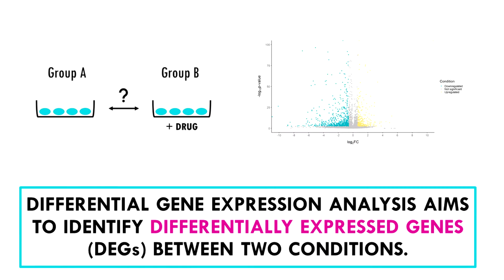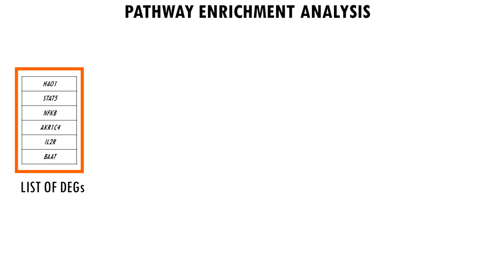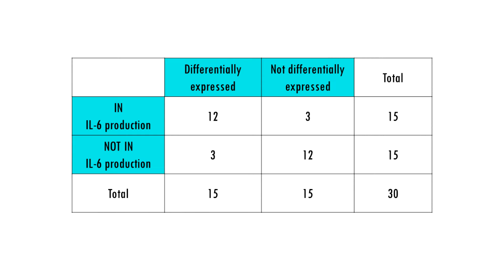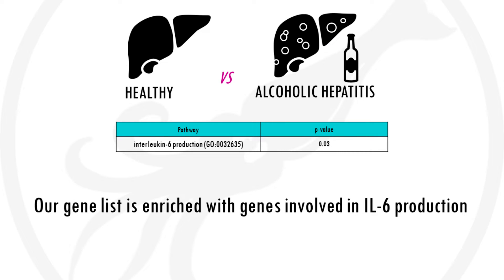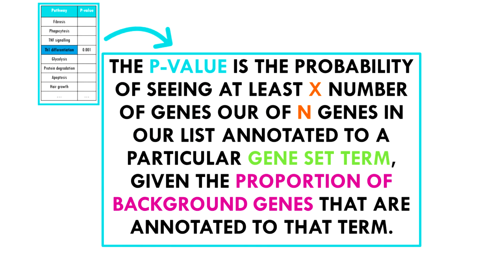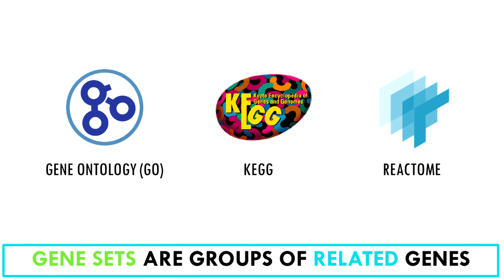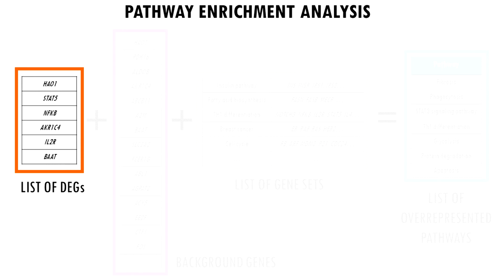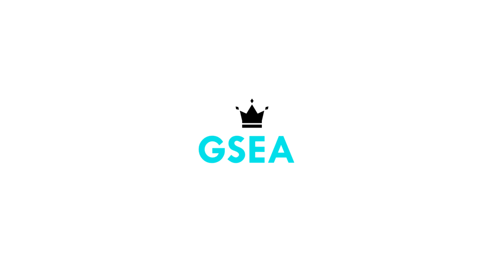Pathway enrichment analysis - simple explanation!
In this video, I will give you a brief overview of Pathway Enrichment Analysis for differential gene expression analysis. We will cover the main concepts behind it, how it works and how to use it to summarise your RNAseq results.
I will explain the different steps with examples to give you a clear overview of the core concepts behind it.